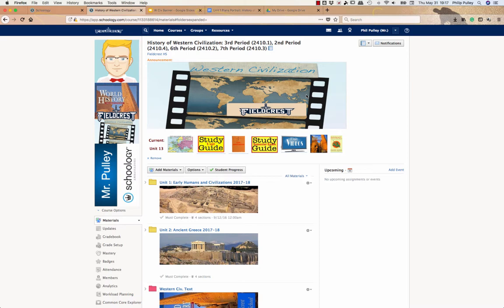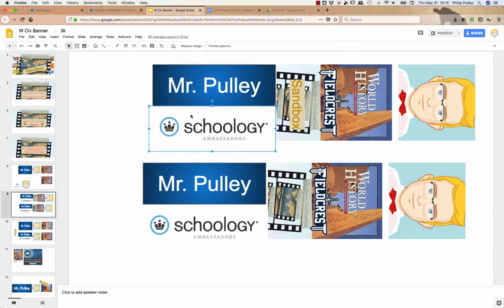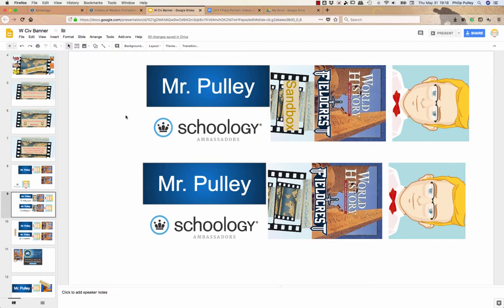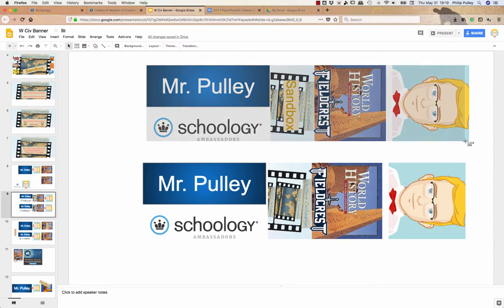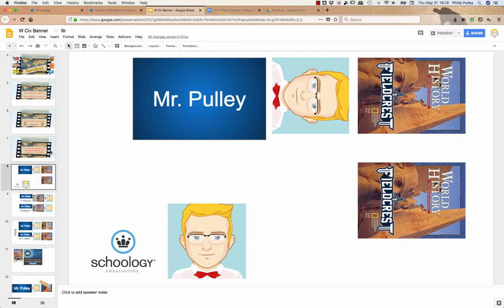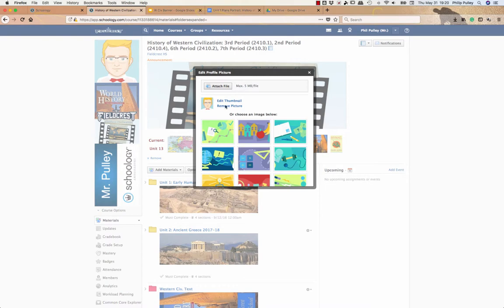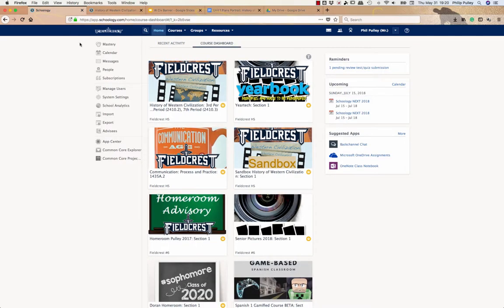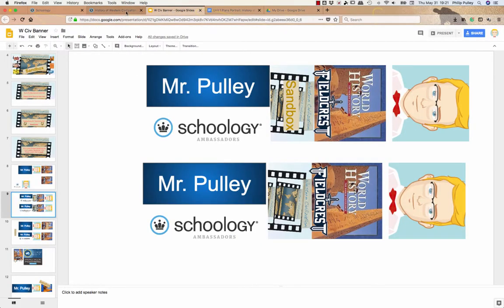Schoology Course Image Video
Longer Course Image in Schoology: includes how to make in Google Slides, how it looks in dashboard view, how it looks in course drop down menu.